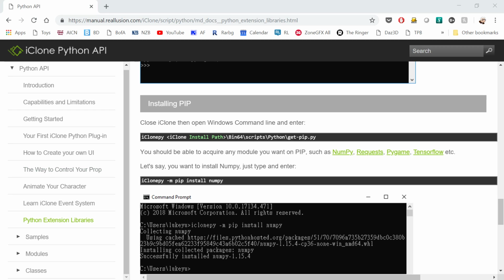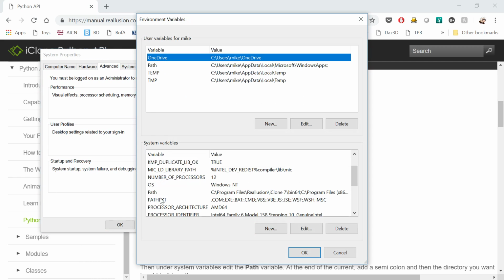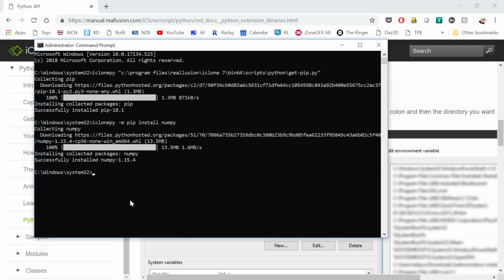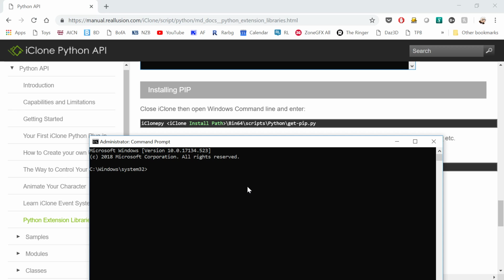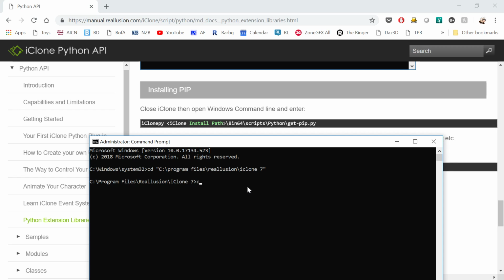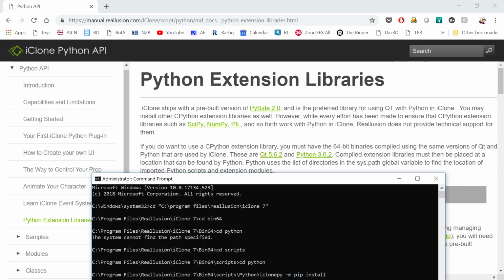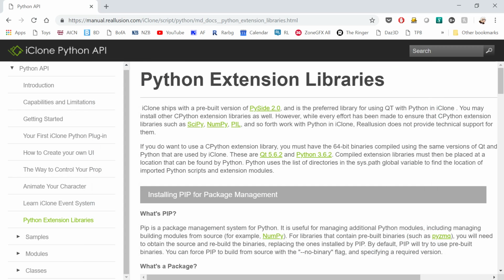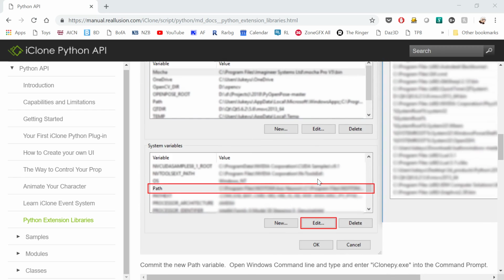iClone Python - Install libraries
How to install Python Libraries for iClone